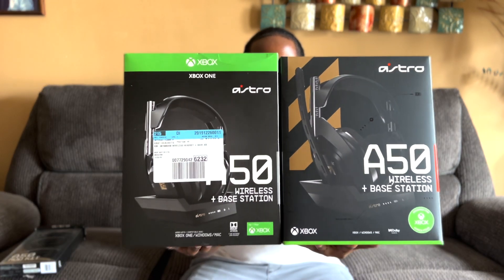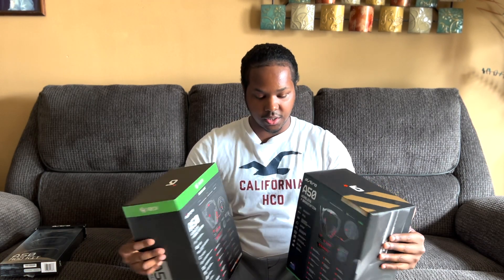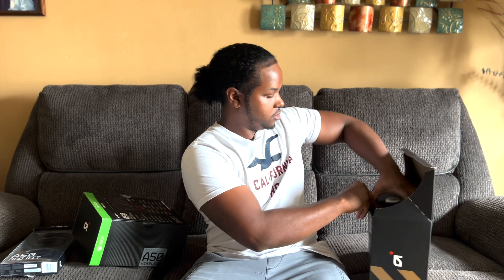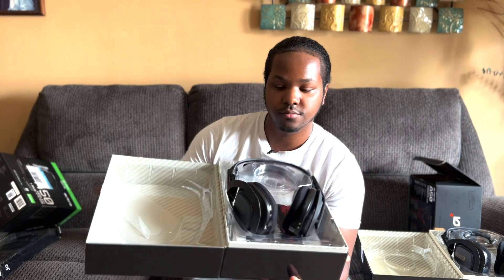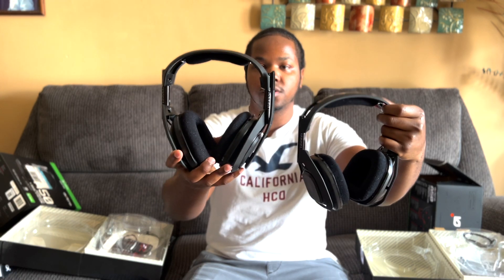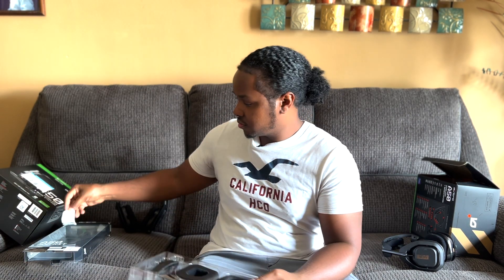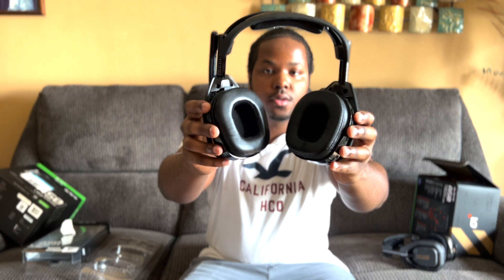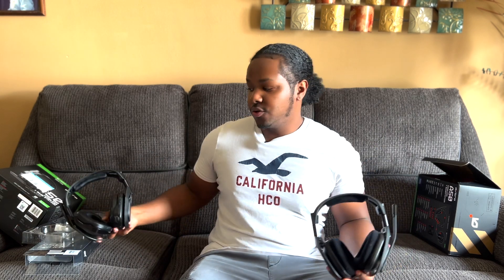Astro A50 XBOX SERIES X/S VS XBOX ONE VERSION + A50 MOD KIT